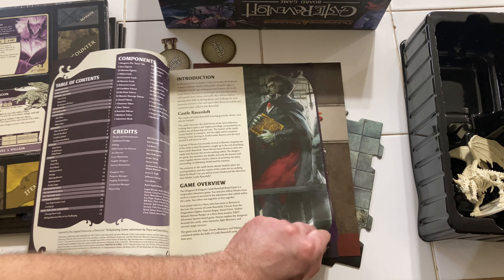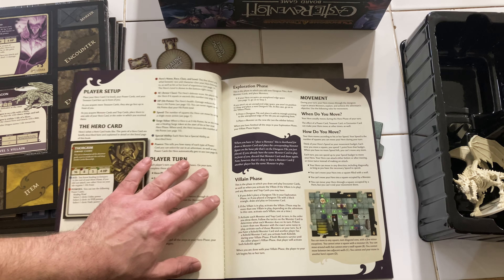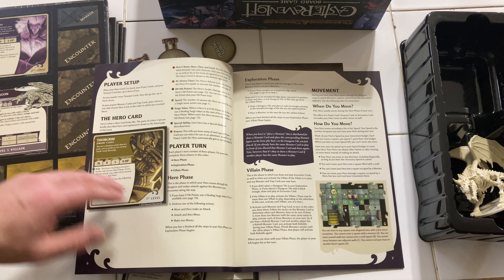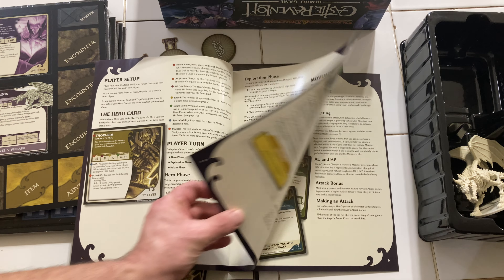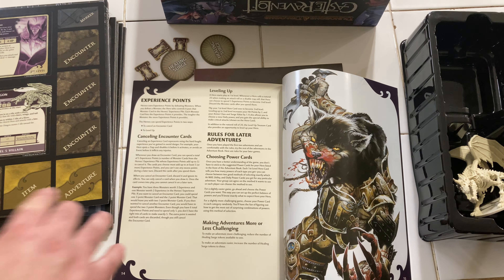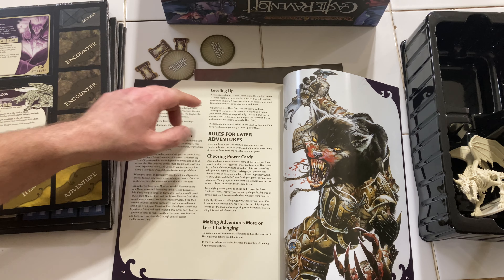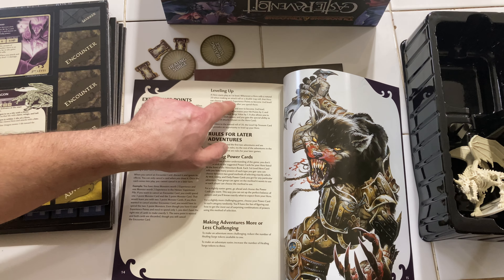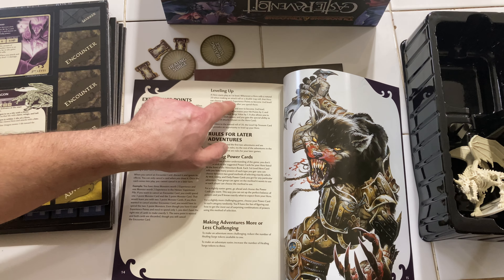CastleRavenloft quick rule book overview level up character easy simple directions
Just going through the rule book.